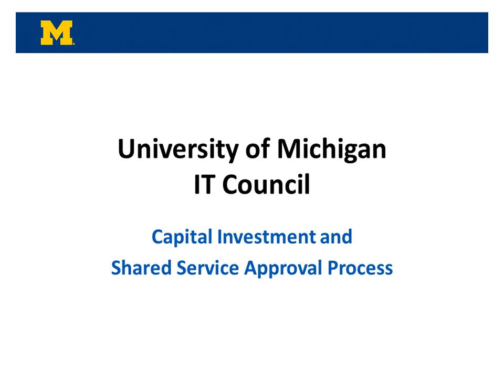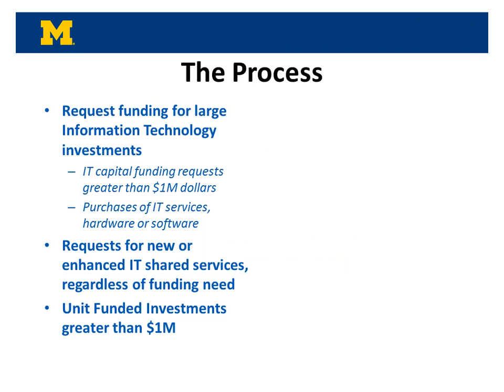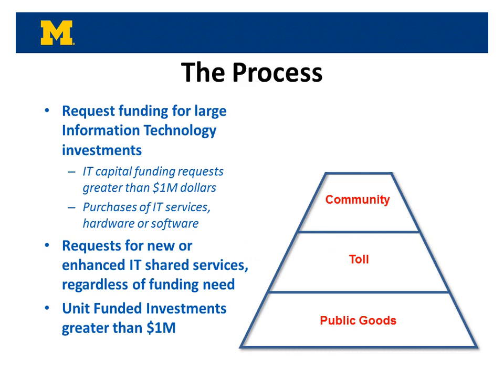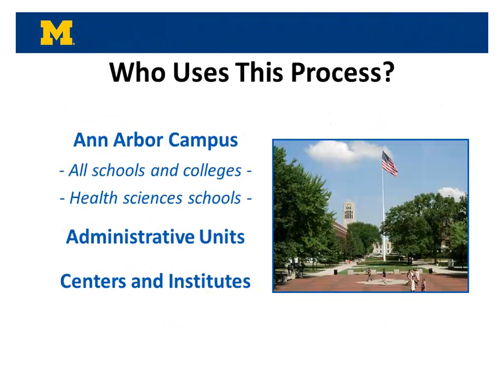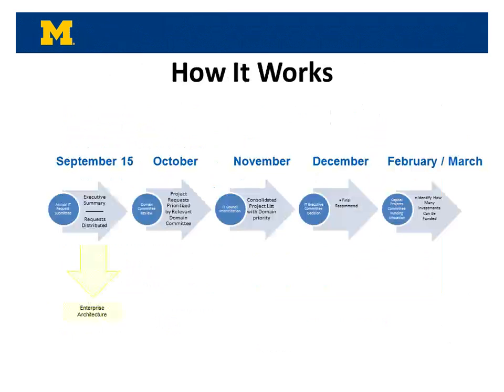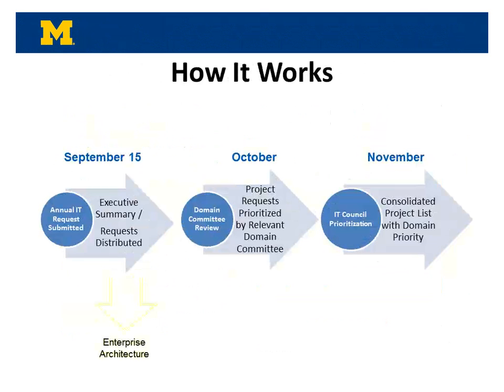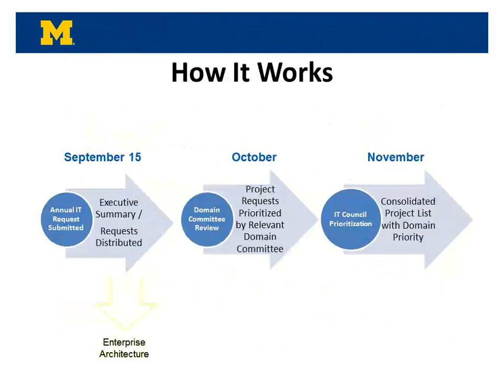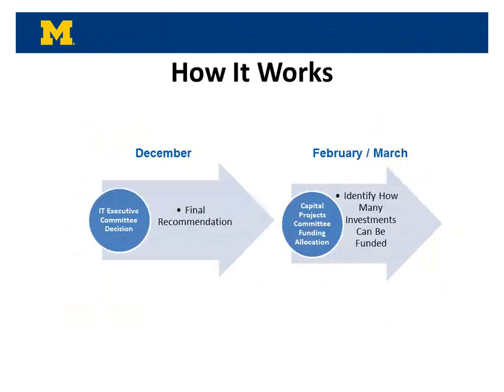IT Capital Investment